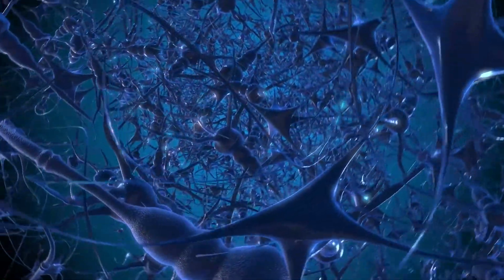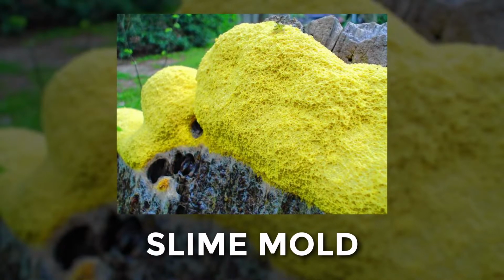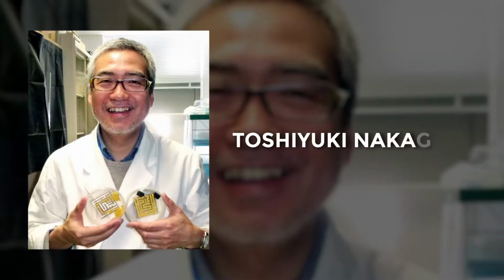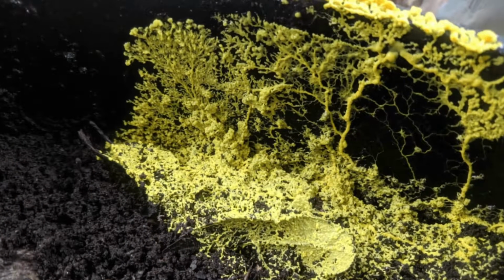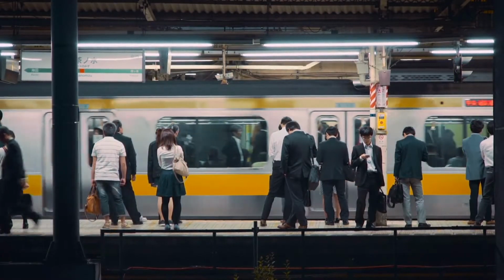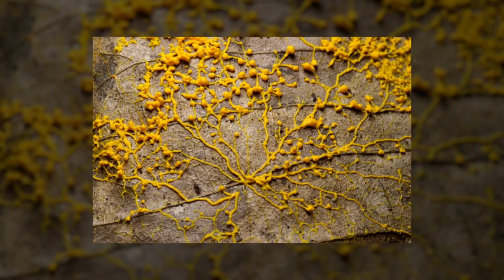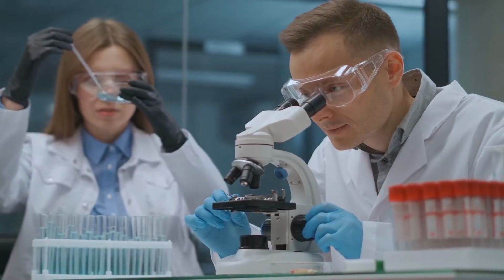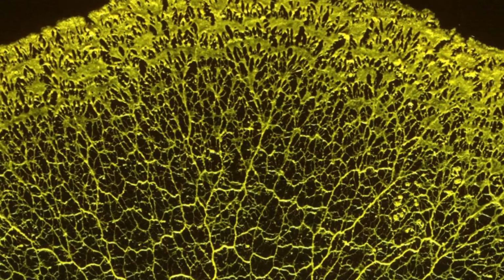Horrifying Reasons Why This Slime Mold Destroy Humanity?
Hello All,

Welcome to "Facts 101"
Tune in to explore epic facts about subjects you never even thought about!

Tune in today as we explore slime mold! Which living thing has no brain cell and can solve puzzles? This guy! Did you know this yellow goo is capable of creating efficient mapping, it has an amazing memory and it can cover entire nations? It can do all of this with no limbs and no brain. In fact, this is a single-cell organism that can reach sizes up to several square meters and masses up to 20 kgs.

How is something that is called “Dog Vomit” or “Witch’s butter” so smart? What is its purpose? And What will happen if it decides that it finds us tasty?